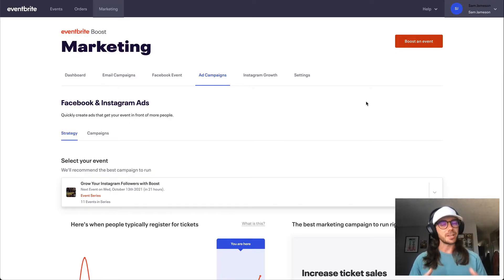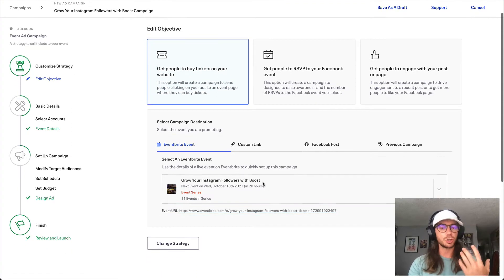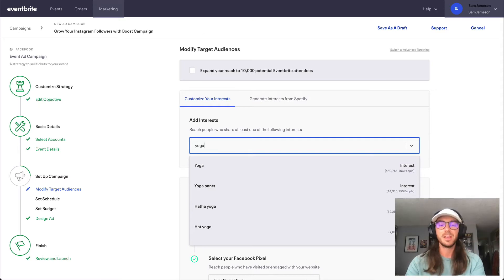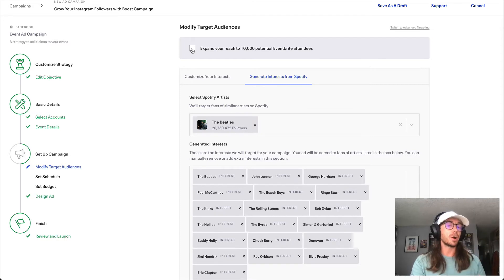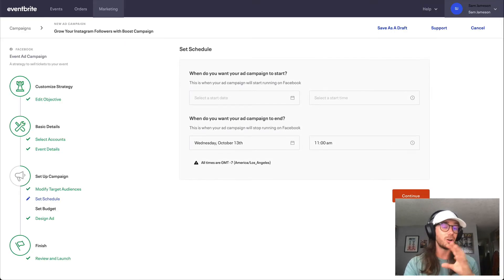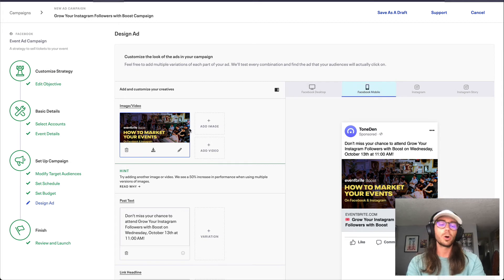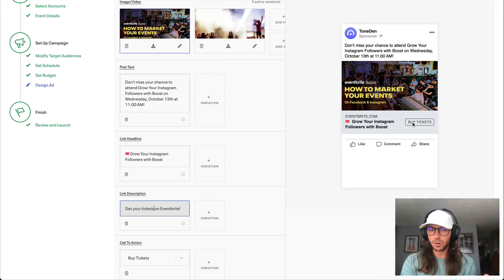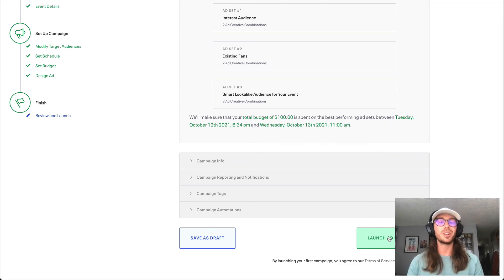How To Build Your First Ad Campaign Using Eventbrite Boost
In this video, you’ll quickly learn how to create your first ad campaign on Eventbrite boost!

Ready to give your events a boost?